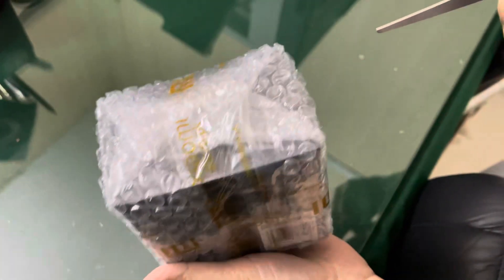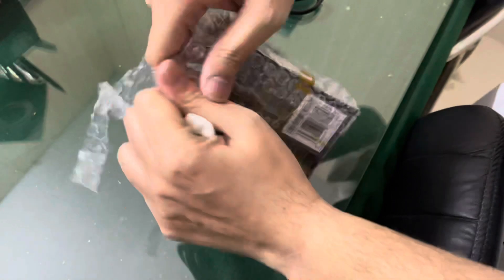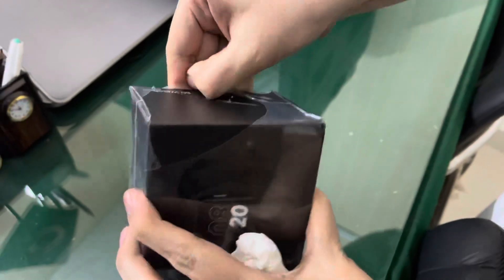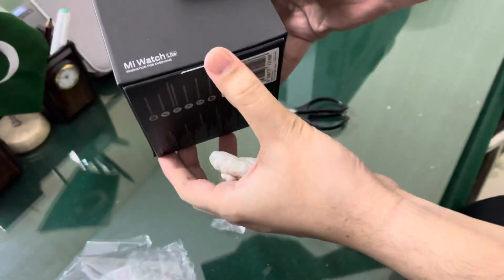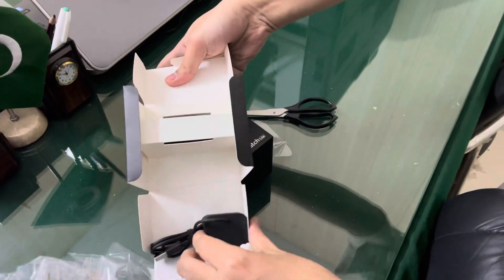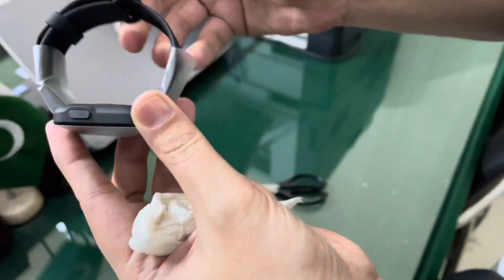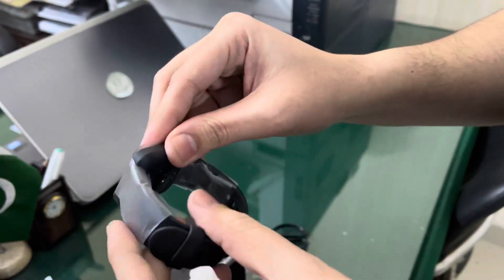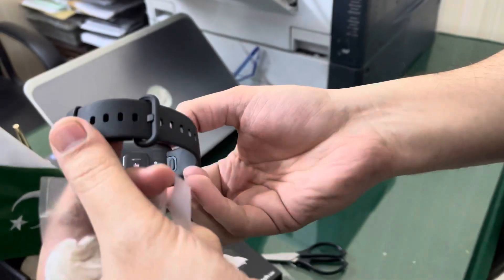MI Watch ⌚️ Lite | First Ever 🔥 Unboxing in Pakistan 🇵🇰 | HMI Says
MI Watch Lite First Ever Unboxing in Pakistan exclusively by HMI Says.